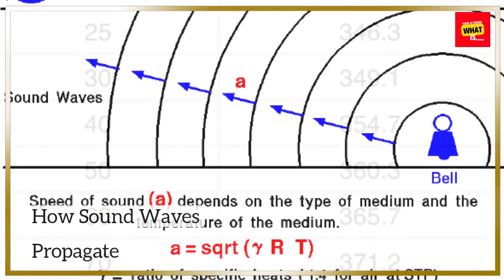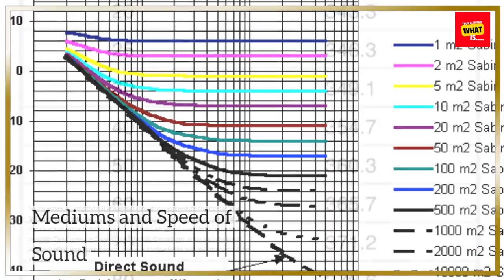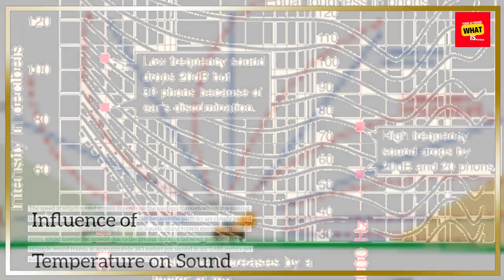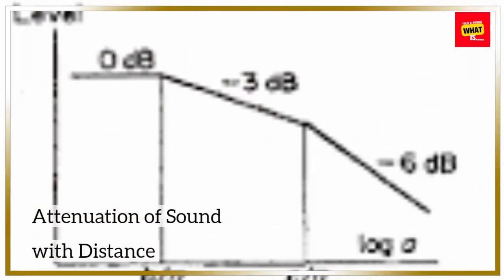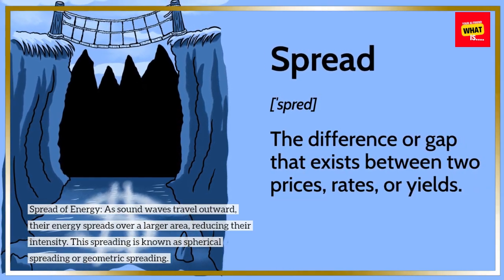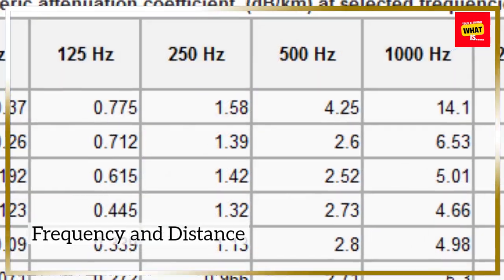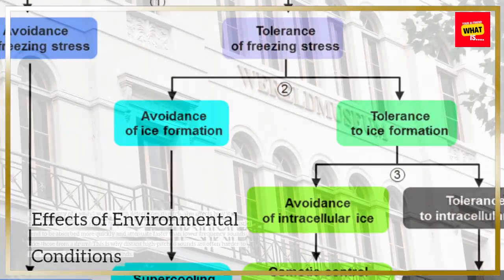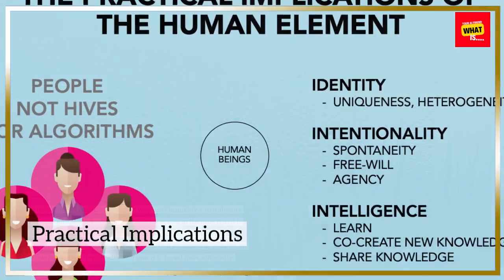How Does Sound Travel and Why Does It Change with Distance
Learn about the principles of sound travel and how it changes with distance. Explore factors that affect sound propagation and perception.